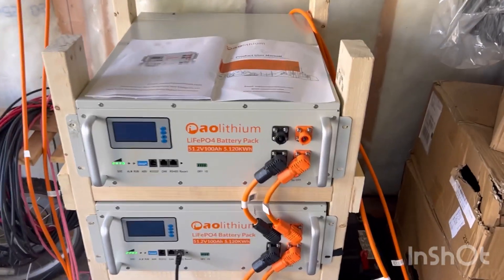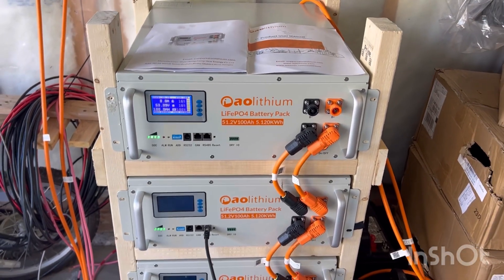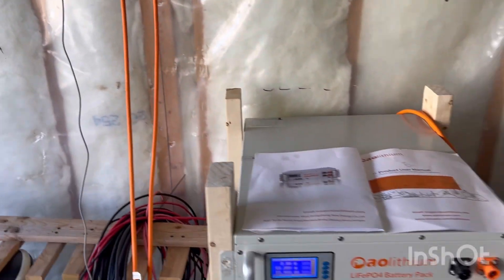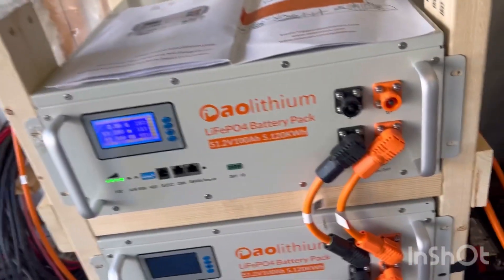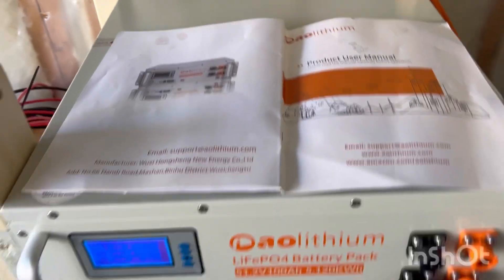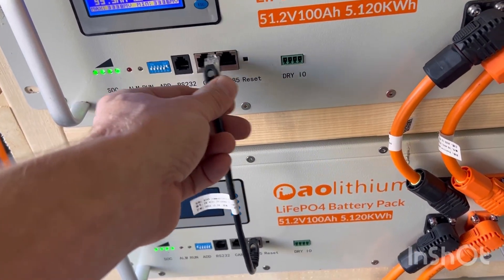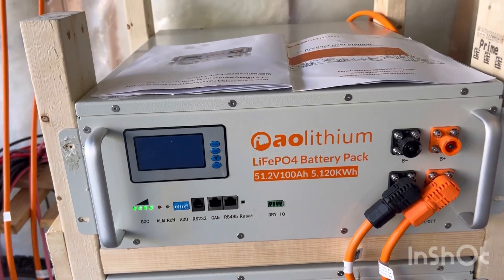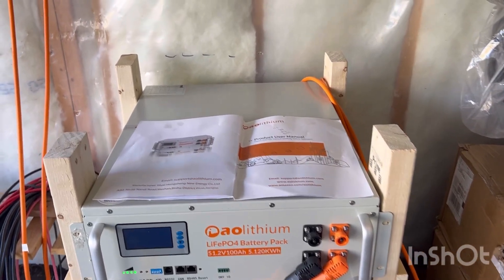AOLITHIUM 51.2v 100ah Lithium Battery - 48v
My quick thoughts on the AOLITHIUM 51.2v 100ah Server Rack Lithium LiFePO4 Battery for Off Grid/Home Backup